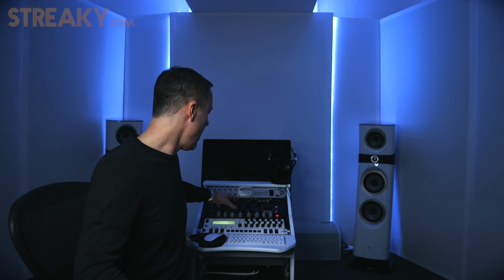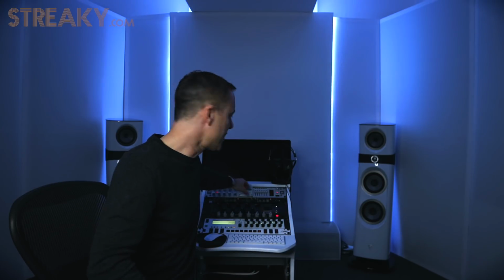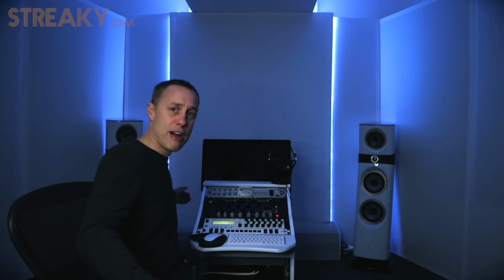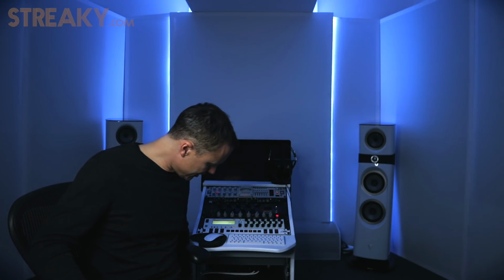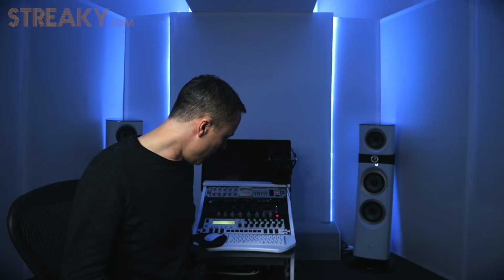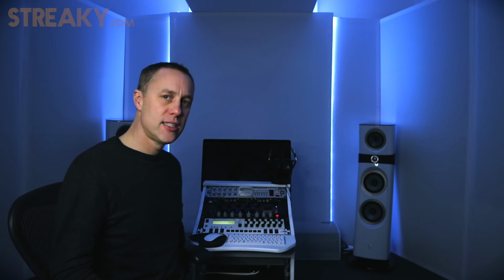PRO MASTERING SETUP 2019 - MINIMALIST MASTERING | Streaky.com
Streaky explains his approach to mastering in 2019. He talks you through his equipment and views on having a hybrid system.

▶ LEARN MASTERING WITH STREAKY - “I Will Tech You To Master” Mastering Course

▶ STREAKY’S MASTERING BOOK - “Mastering - The Basics”

Streaky Ltd, Pinewood Studios, Iver Heath, SL0 0NH